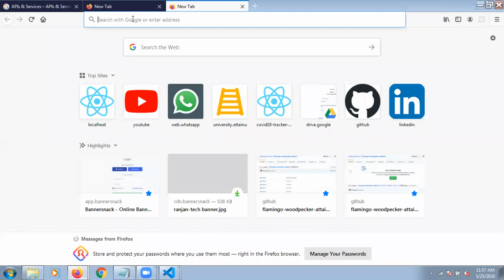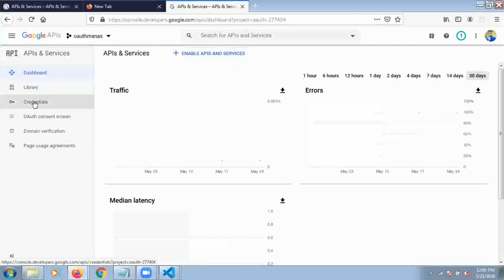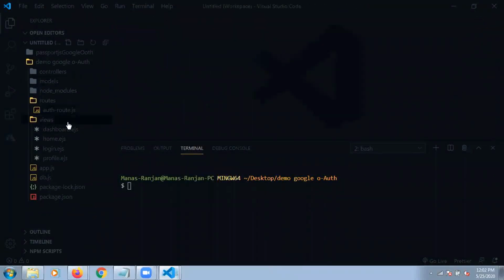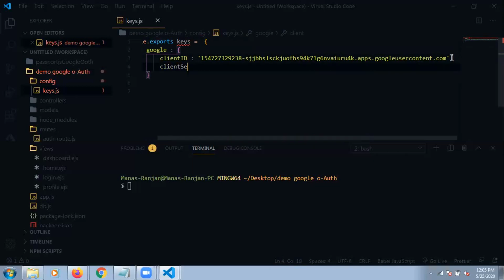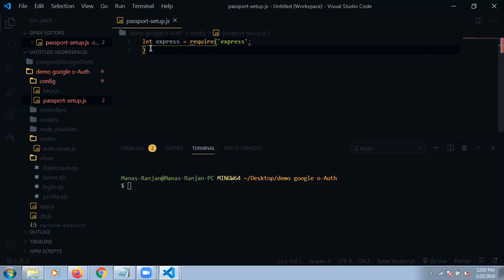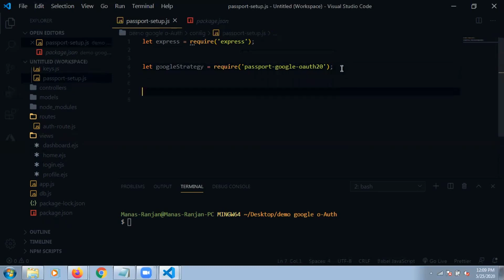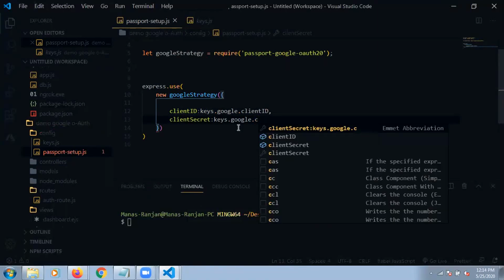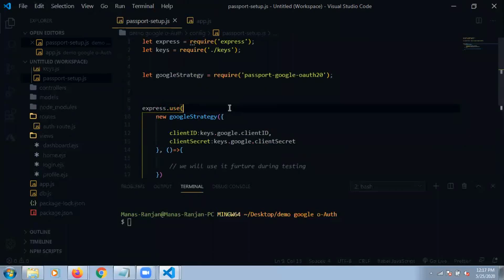PART3 Generating Google Client id and Client secret | Passportjs SetUp | Google-O-Authentication